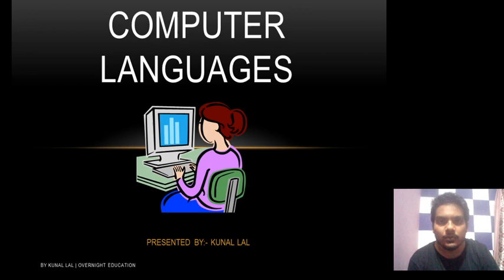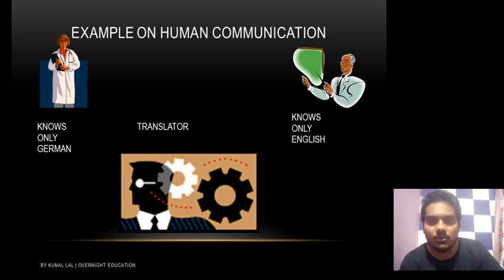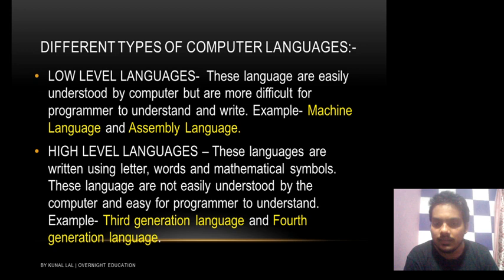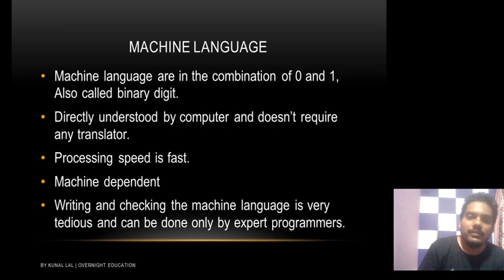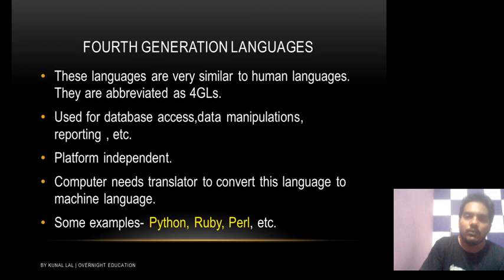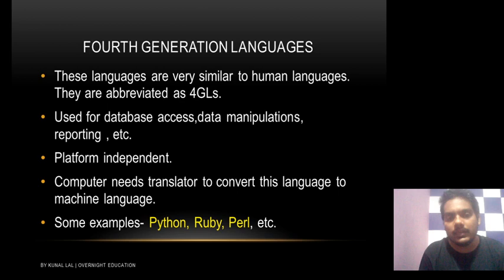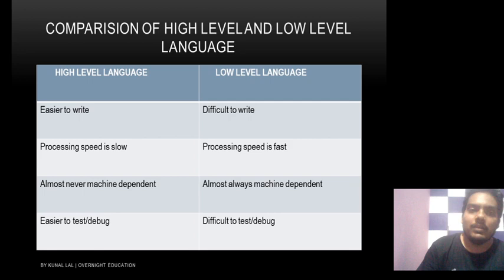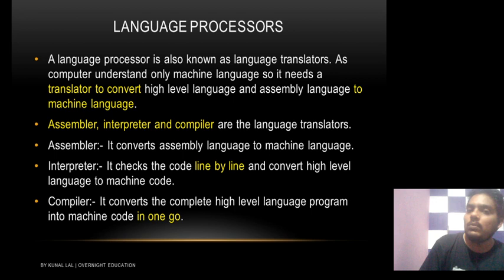COMPUTER LANGUAGE | CLASS 6 | KUNAL LAL | OVERNIGHT EDUCATION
computer languages

machine language

assembly language

type of computer language

high level language

low level language

third generation language

fourth generation language

language processer

assembler

interpreter

compiler

computer language  class 6